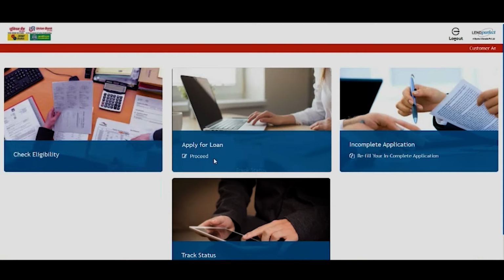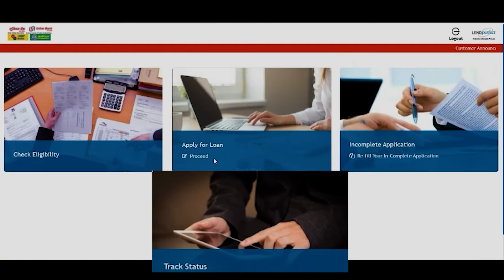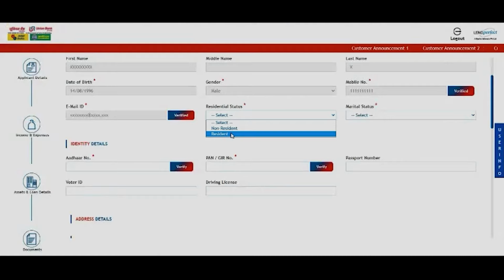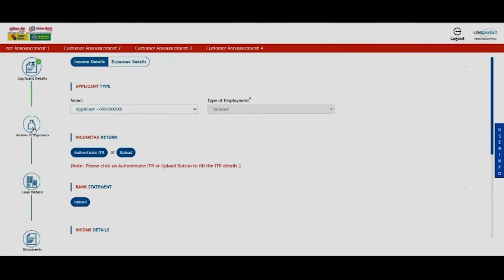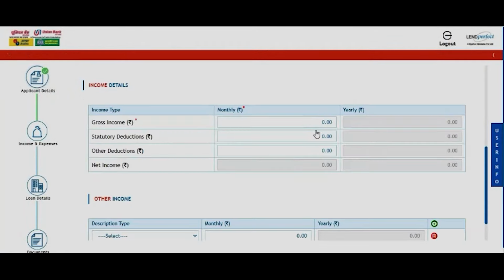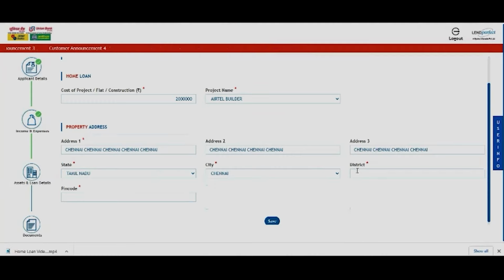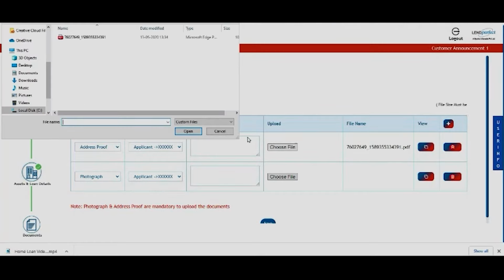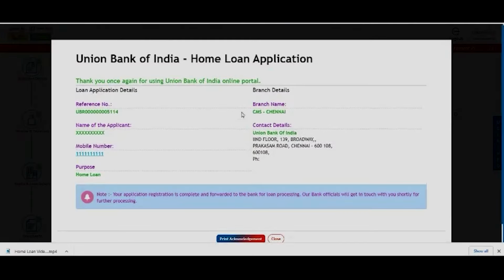Home Loan STP - Walkthrough Of Customer Journey | Union Bank of India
Planning to buy a new house? Get easy finance with Union Home through Straight Through Process (STP). Here comes the step by step guide for applying Home Loan online.